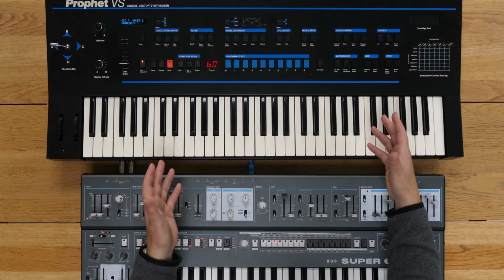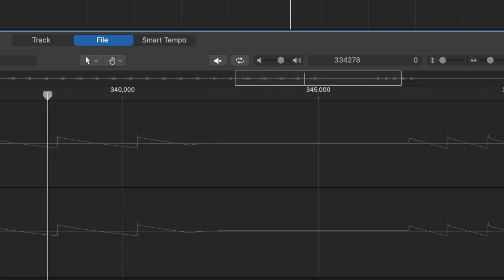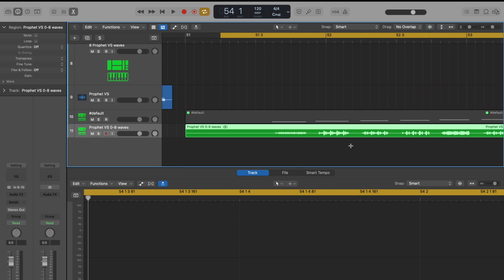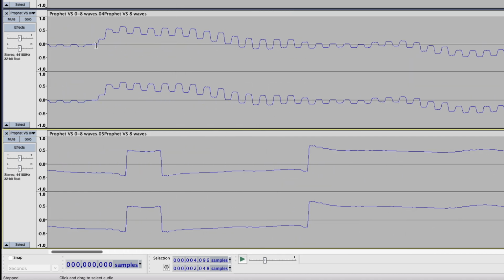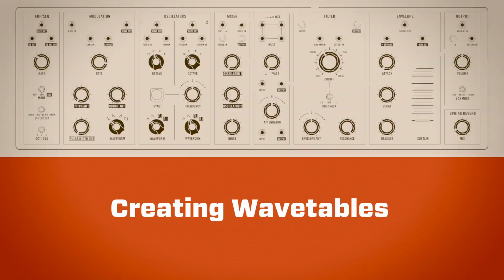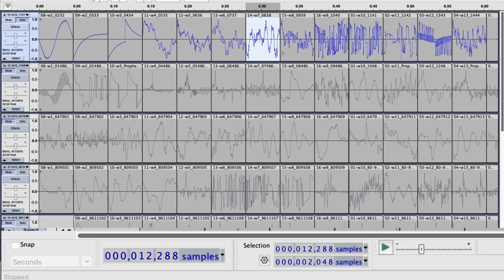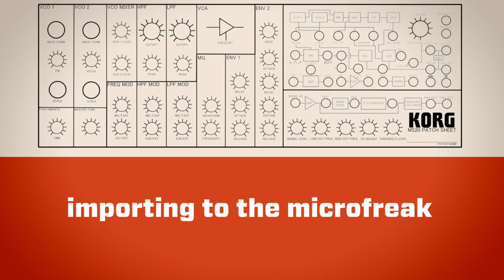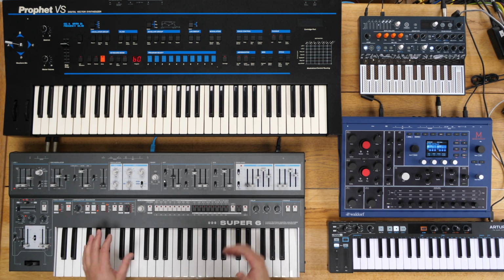Create Wavetables From Anything For Anything ... For free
Here I put the Prophet VS waves into the UDO Super 6, Waldorf M, Arturia Microfreak and Pigments using just a DAW and Audacity. It's a super flexible method and following this you should be able to sample any wave from anything you have to create a wavetable - the tricky bit was getting the cycle length sample accurate. Some require

*the Minifreak ones work in Pigments

0:00 Making Wavetables isn't always easy
3:21 Tuning the Source Instrument
5:16 Create the Initial Samples
6:07 Fine Tuning the Samples
7:45 Creating the Single Cycles Sample in Audacity
10:26 Exporting Individual Files
11:22 Creating Wavetables
15:54 Take Care!
16:48 Changing the Cycle Length
17:39 Export as a Wavetable
18:24 Importing into the Microfreak
19:07 Change the Number of Samples per Wavetable
19:56 Change the Bitrate
20:55 Final Test - The Working Wavetables